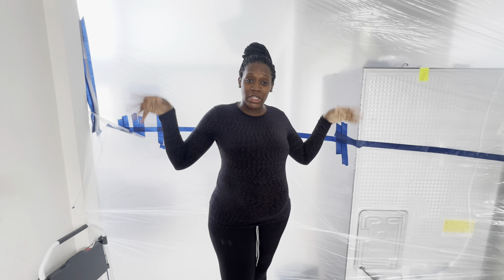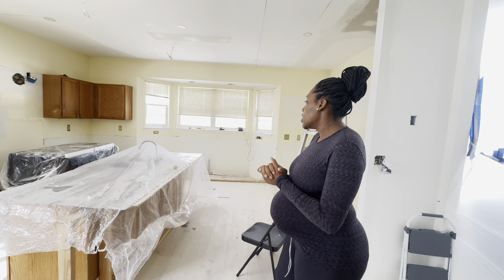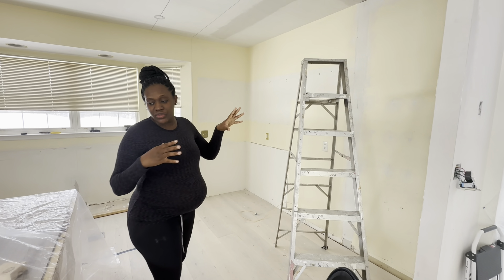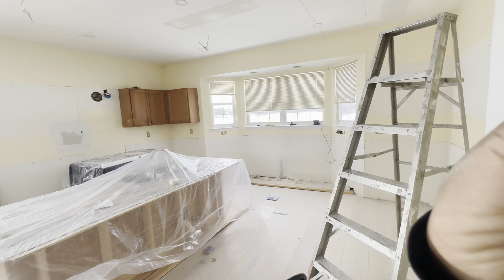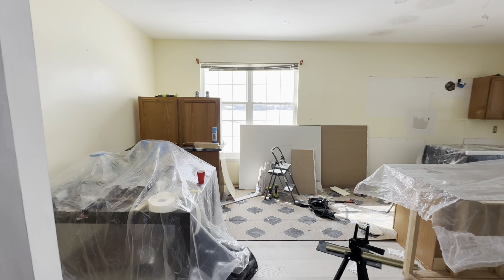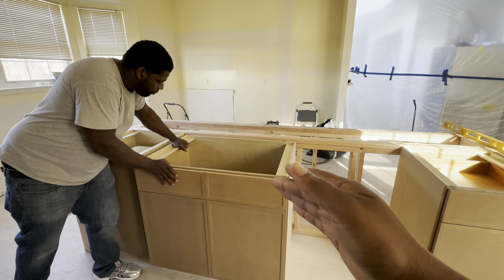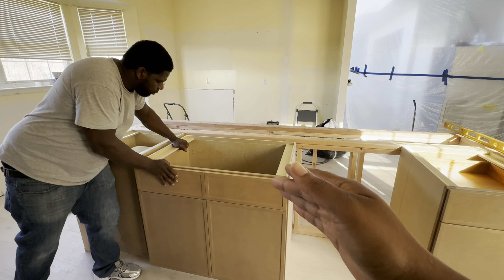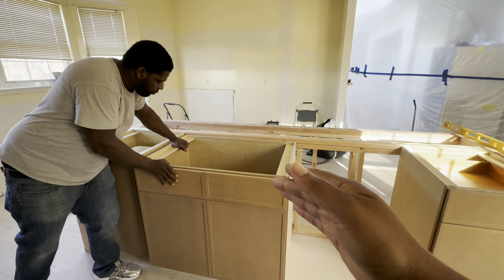House to Home: DIY Kitchen Planning/ Renovation: Inspiration, Ideas and Shopping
Kitchen Planning can be so many things, exciting and chaotic describe how I feel through this renovation! Having a new workspace to cook and enjoy meals bring so much joy, but the current living conditions while renovating are taking a toll on the daily flow. Come with me as I show the beginning stages of planning our kitchen. I hope it shows the real, allow one to prepare for an upcoming renovations and of course the joys of being creative!